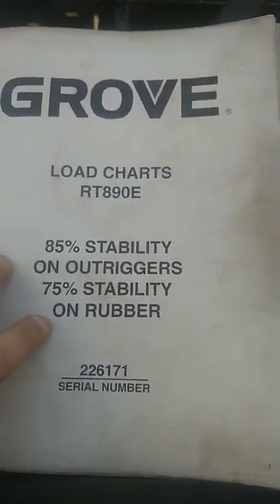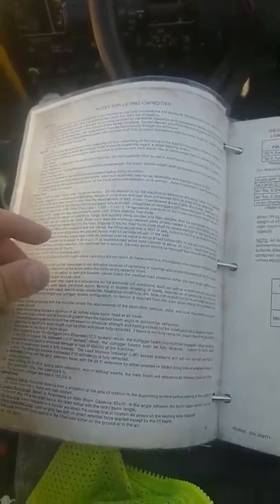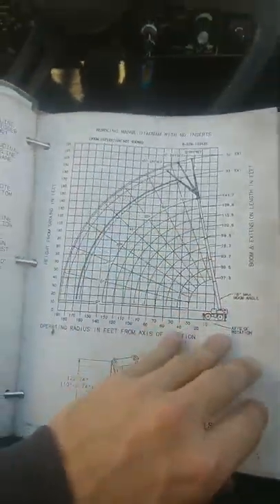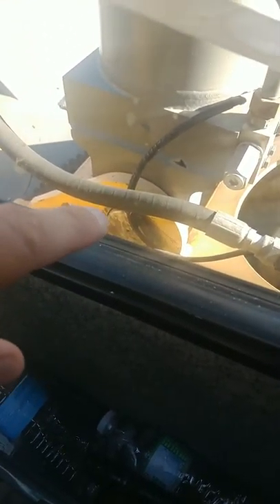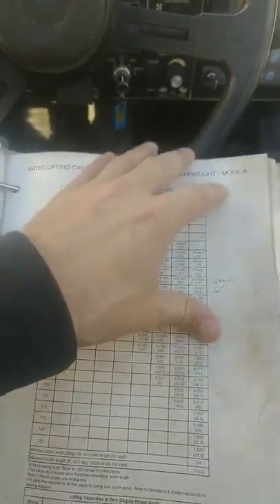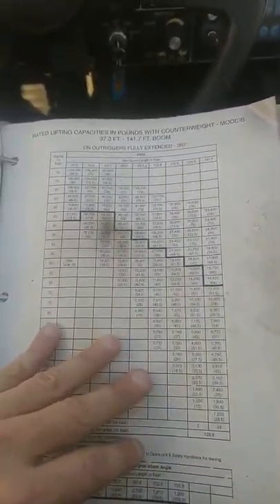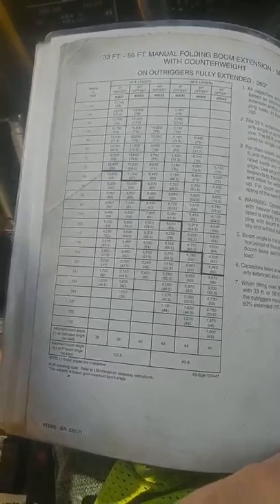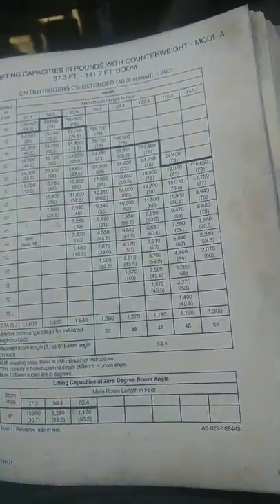Reading crane load charts (basics)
Reading and understanding loadcharts, right load chart, the center of your load, deductions and reading your notes!